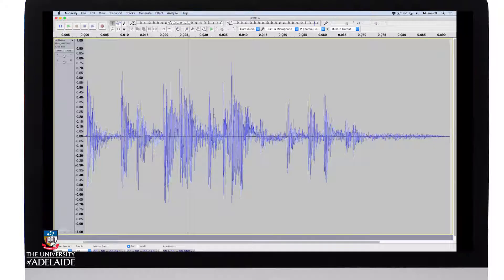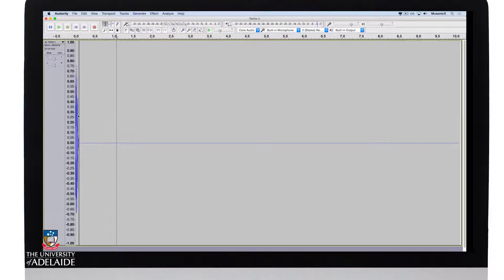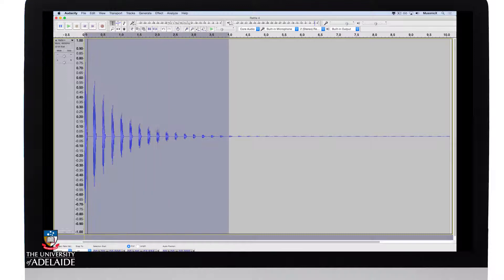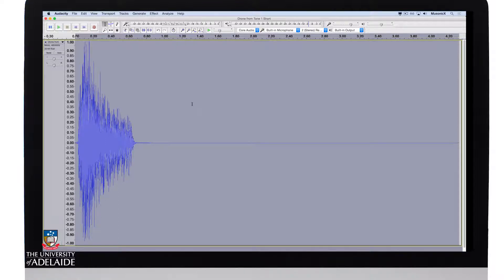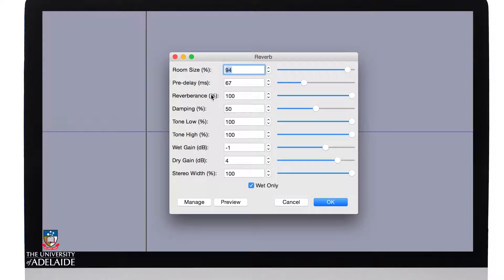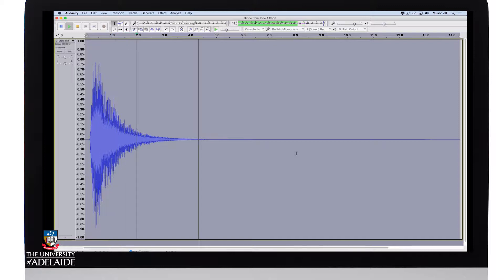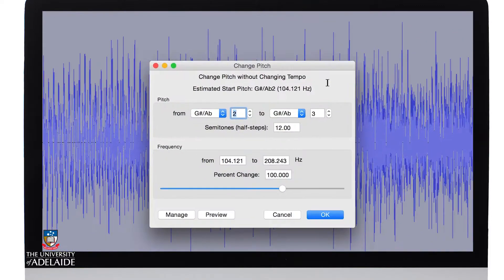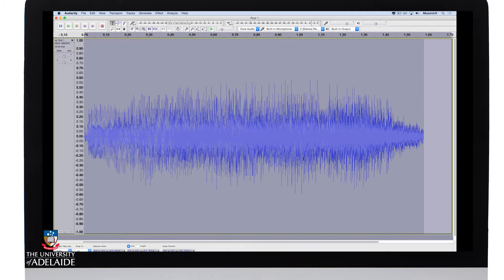Introduction to Built in Effects Using Audacity